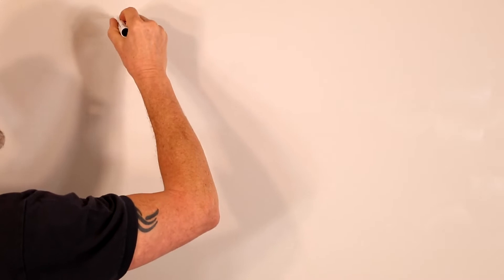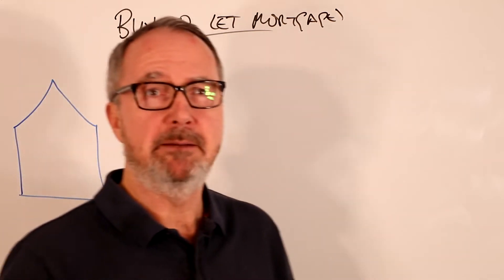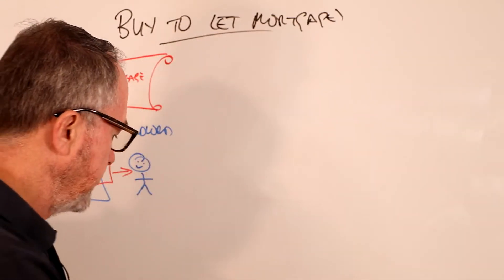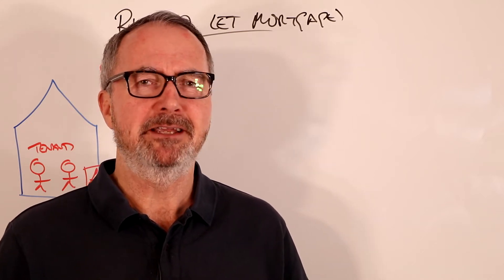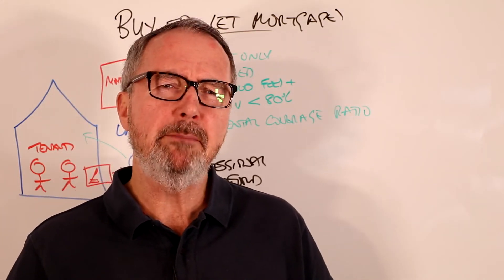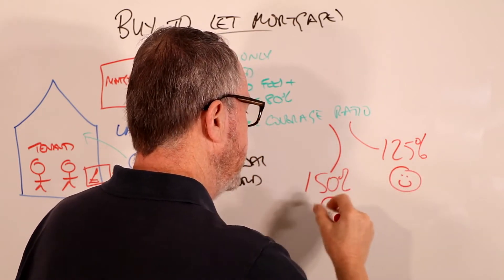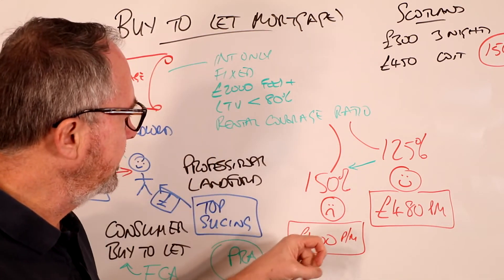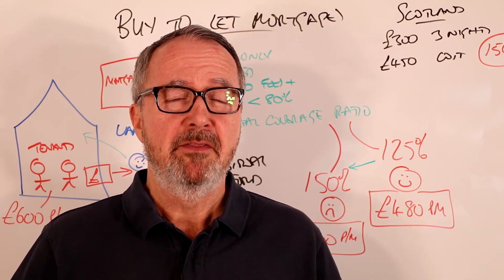Buy To Let Mortgages Examined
spends a whacking 27 minutes explaining Buy to Let mortgages - ideal for those studying CeMAP or advanced mortgages